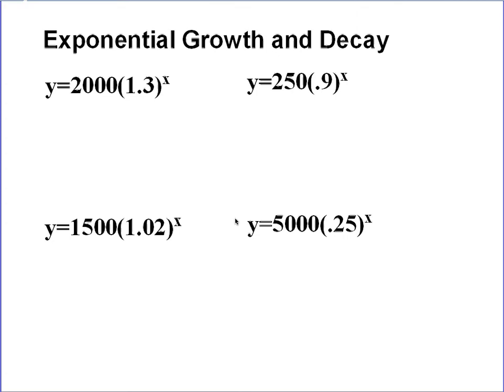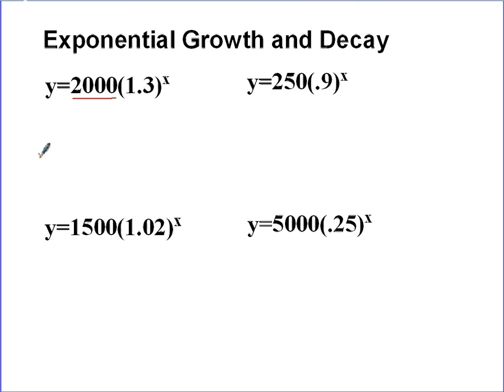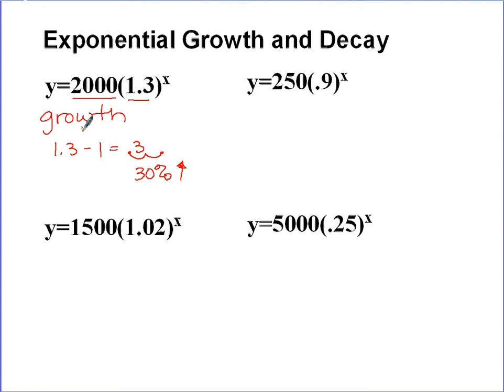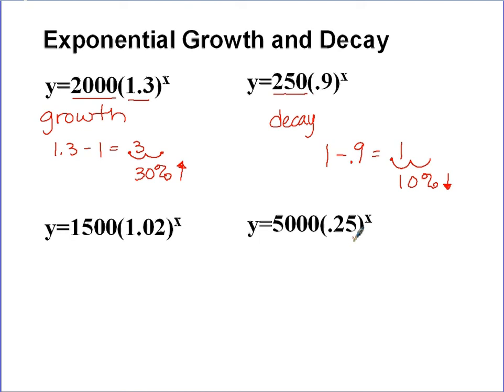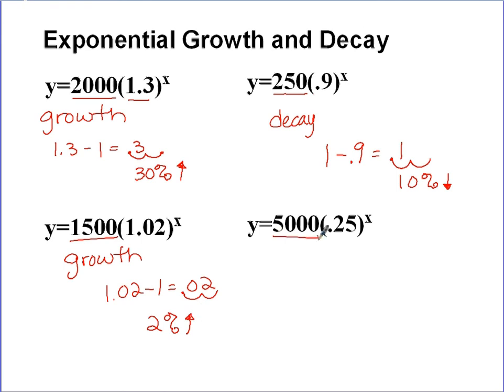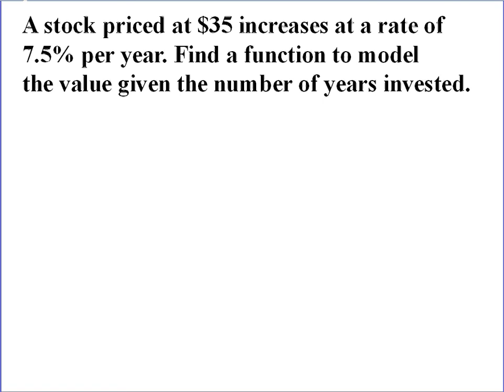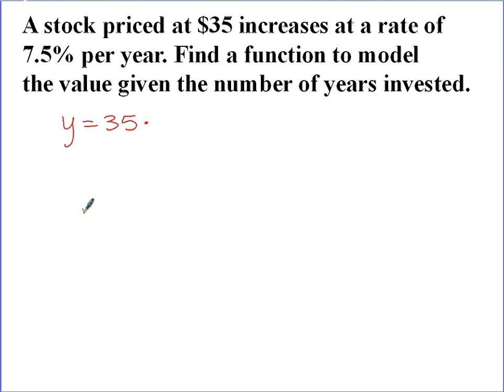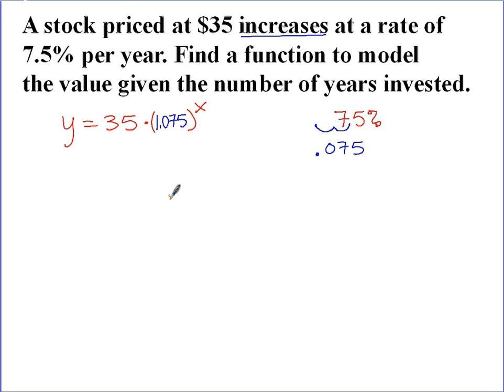Exponential Growth and Decay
How do I find the percent of increase or decrease of a exponential equation?